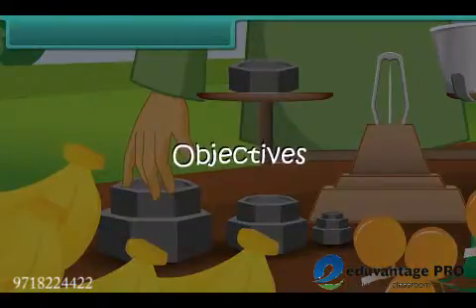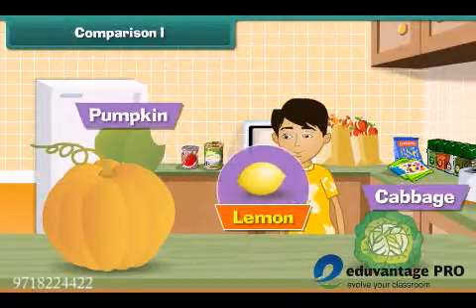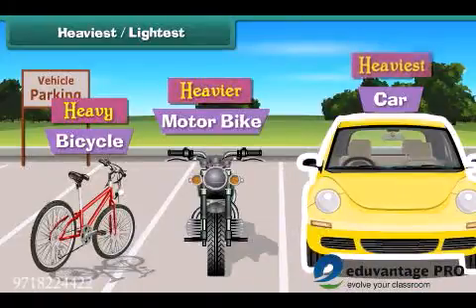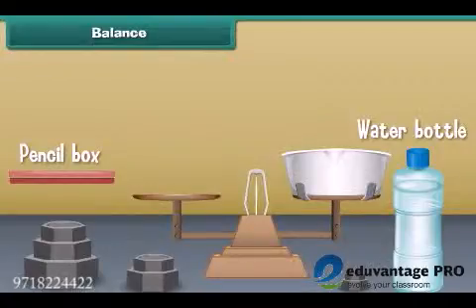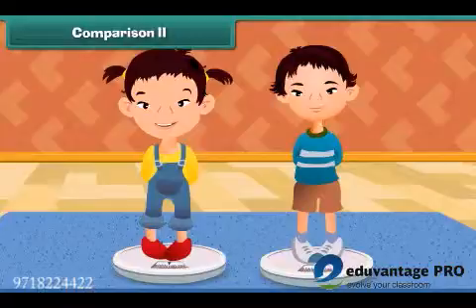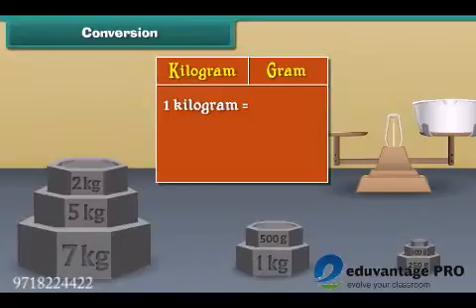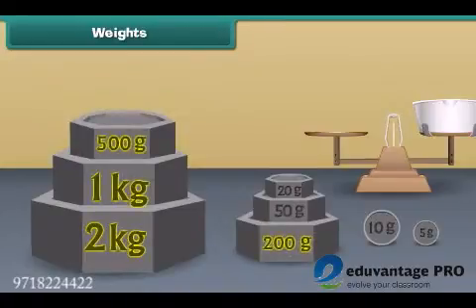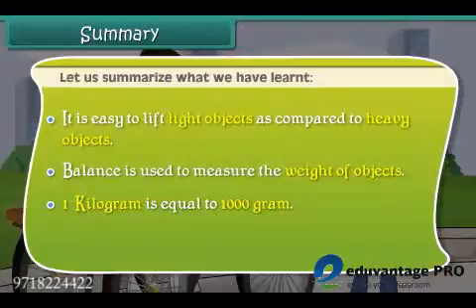E-learning Class 3 Free Tutorial - Know about Measurement of Mass and its concepts in English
The Eduvantage Pro provides education in an interesting way to the students from Kindergarten to Class 12. Through this educational content, the students will be able to  learn about Measurement of Mass.